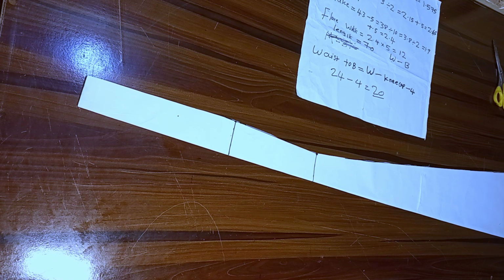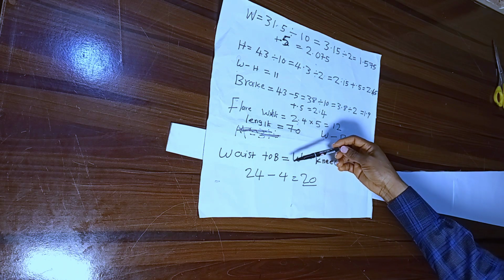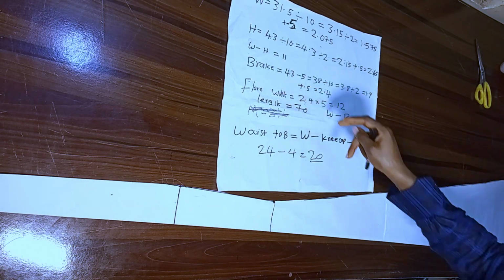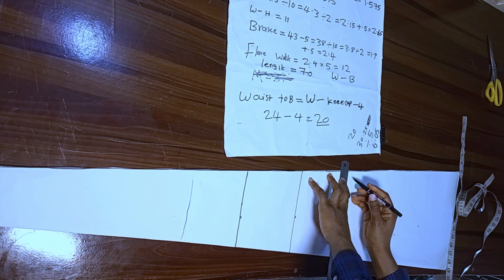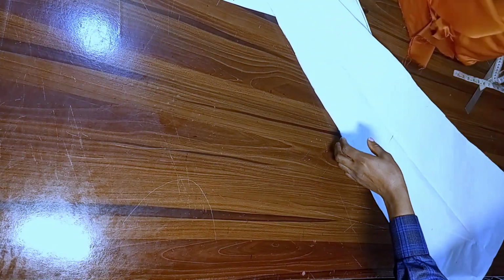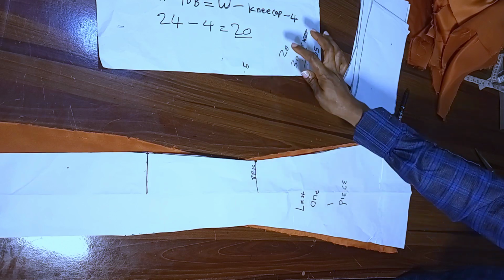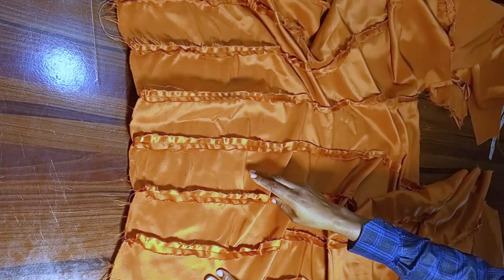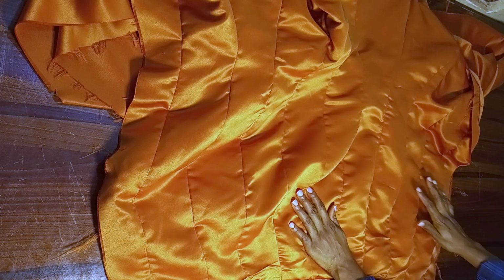HOW TO SEW THIS BEAUTIFUL TEN PIECE BRIDAL SKIRT